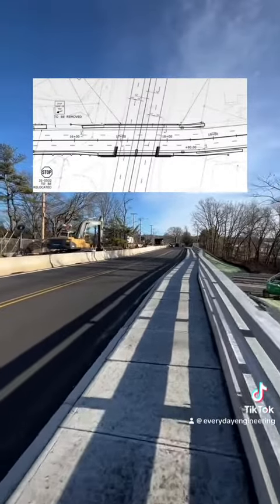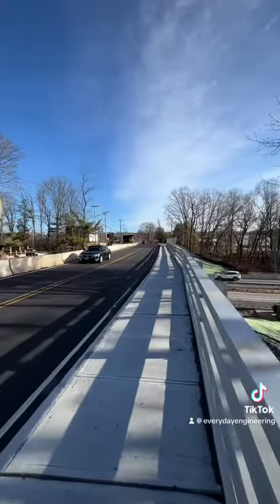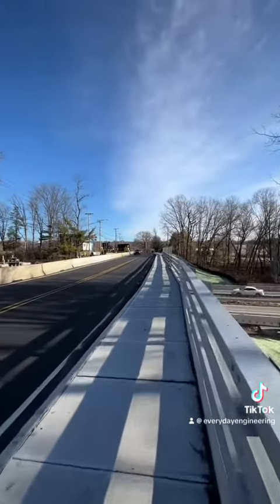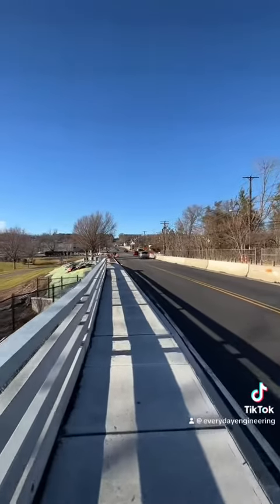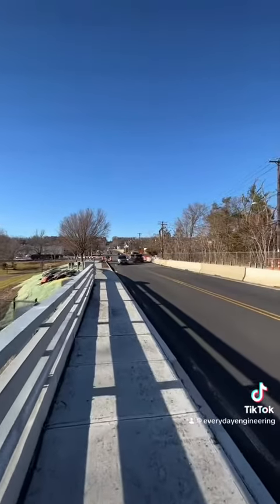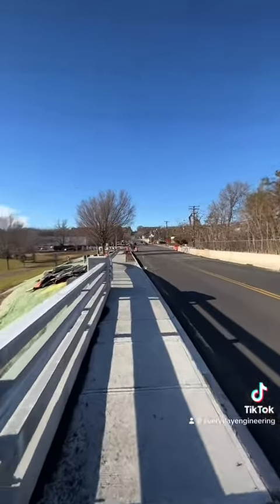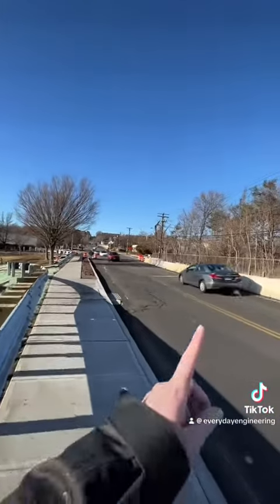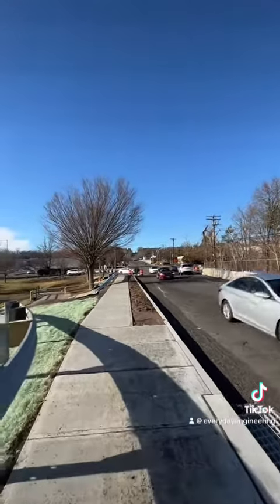Skiff Street Bridge Project Overview (Hamden, CT)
A bridge replacement project in Hamden CT that also involves widening the road, and some potential alternate solutions to make it better.

(Since creating this video, the town has actually revised their design and installed a road diet & bike lane configuration!)